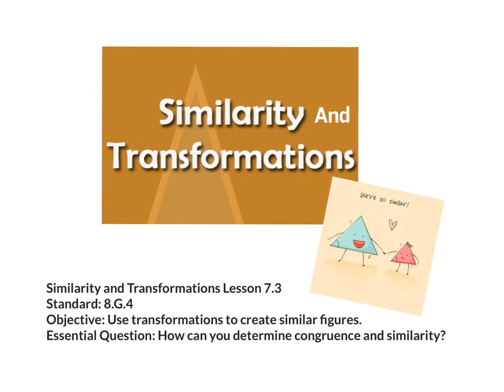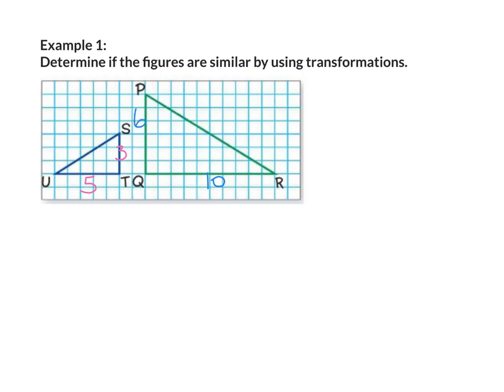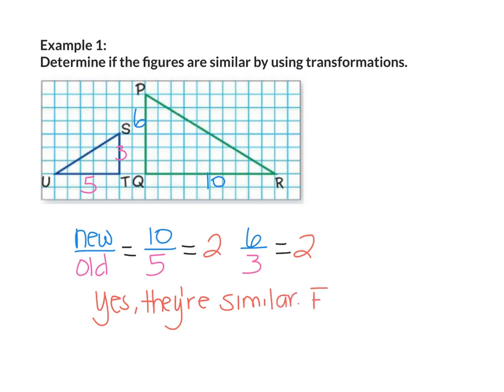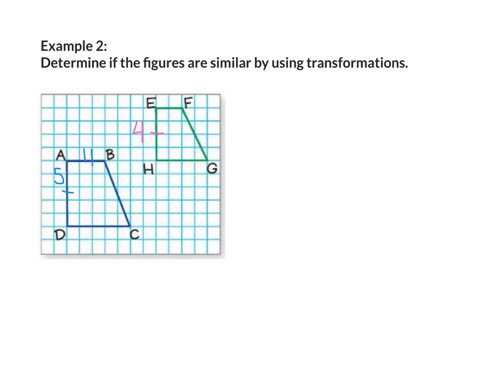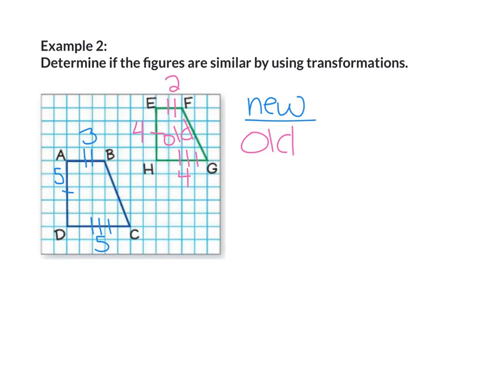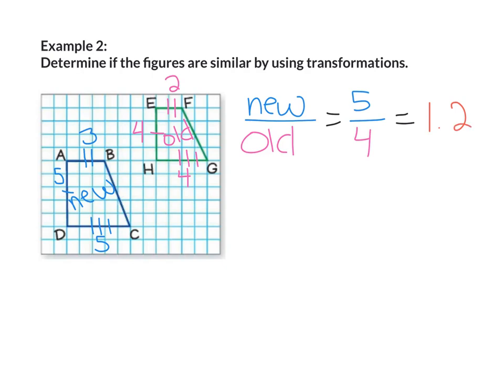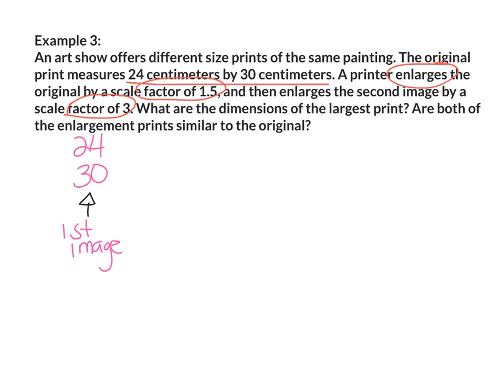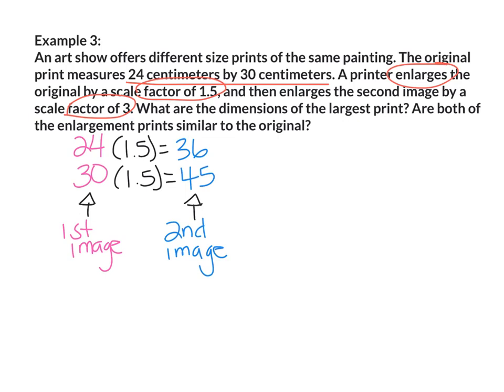Similarity and Transformations Lesson 7.3